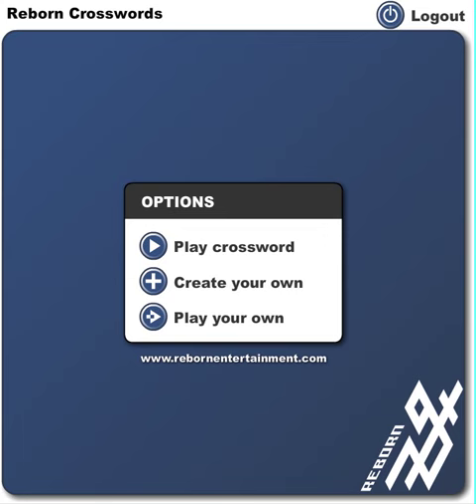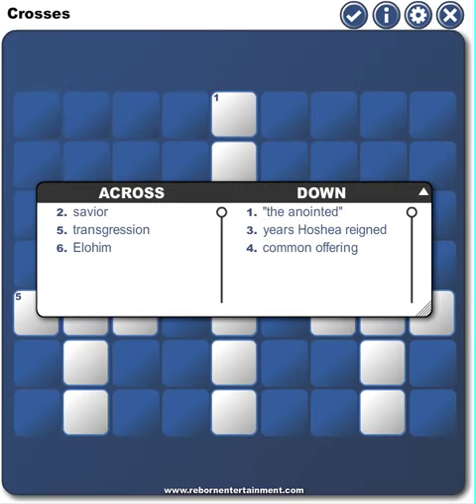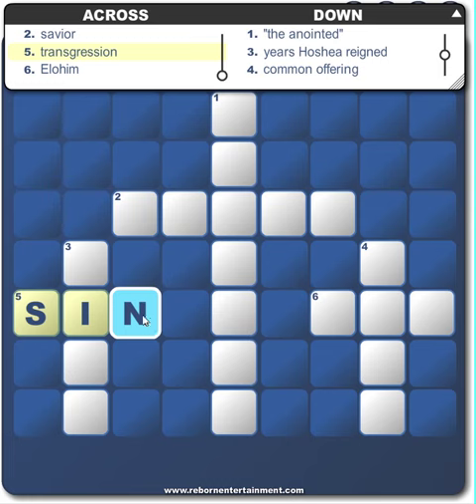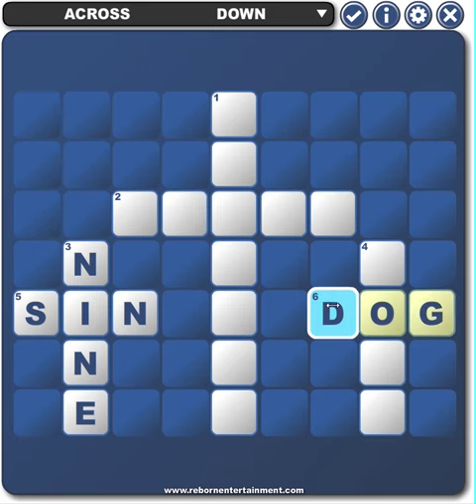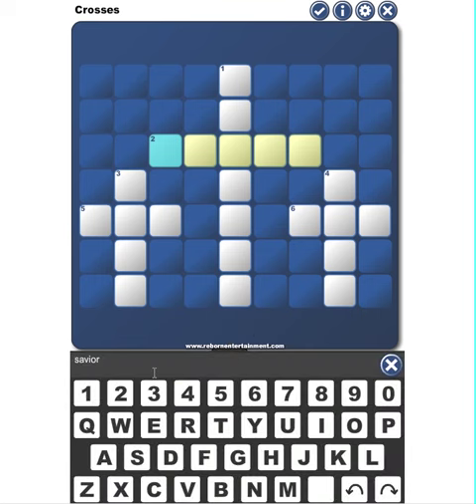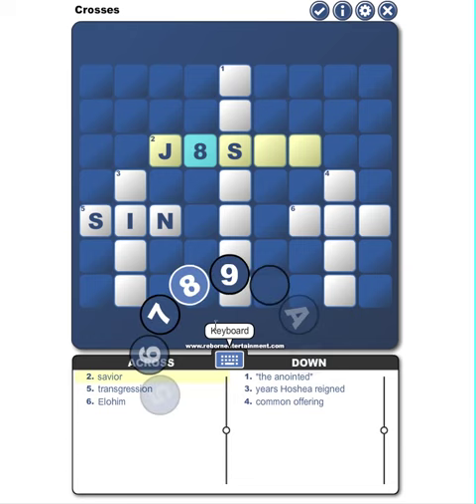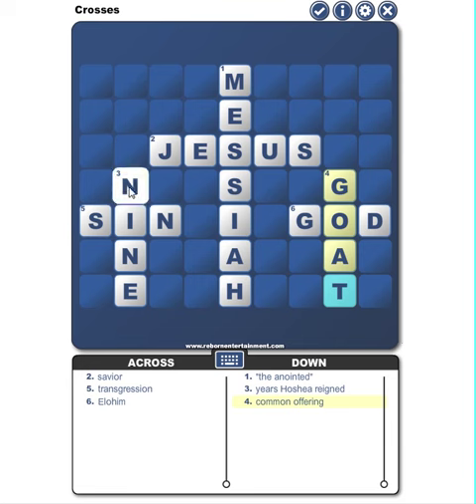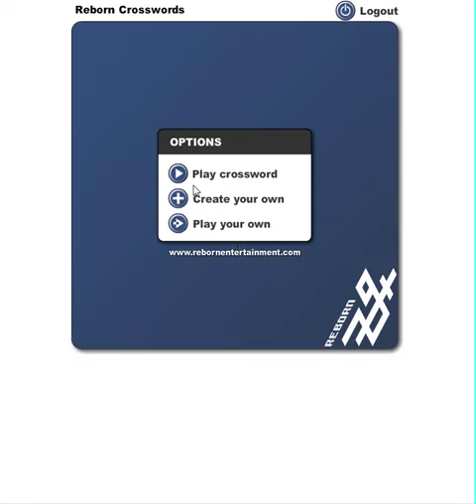Reborn Crossword Tutorial 1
This is the first tutorial for Reborn Crosswords. It shows you the basics of the program and how to complete a puzzle.